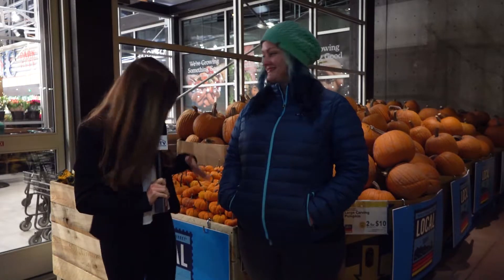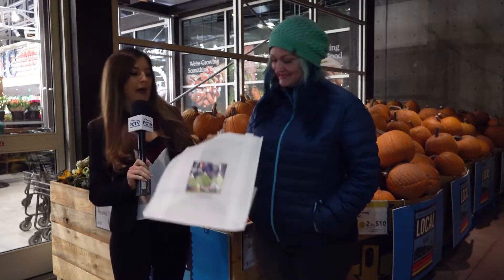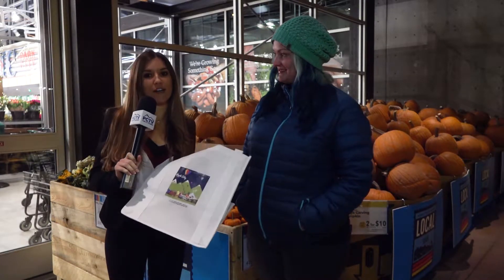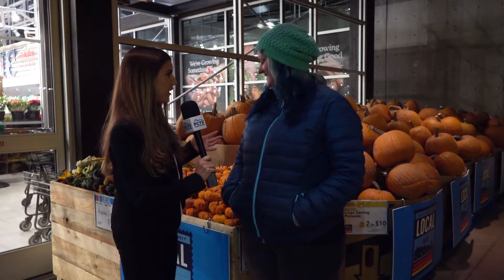Whole Foods on the Morning Show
We chatted with a local forager about her favorite brands here at our new Whole Foods.